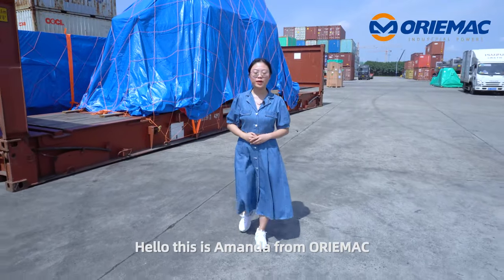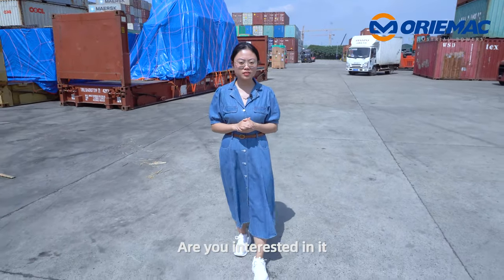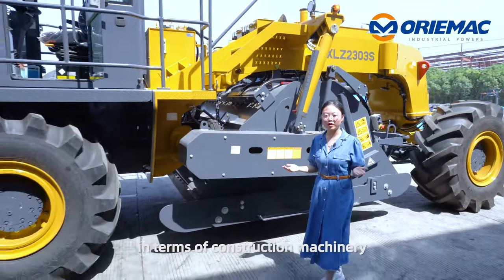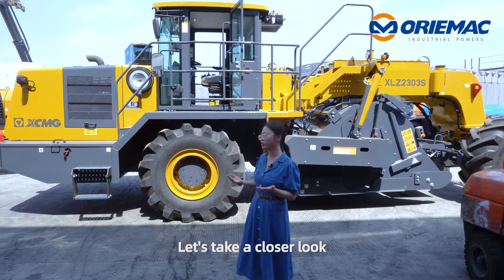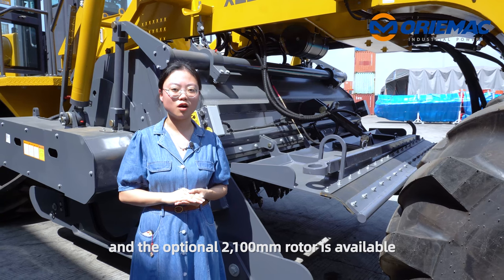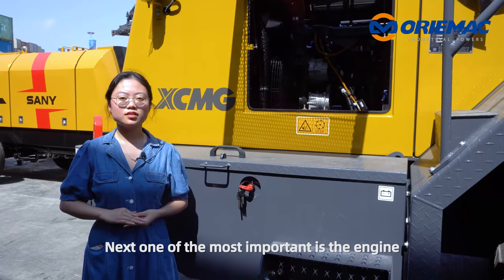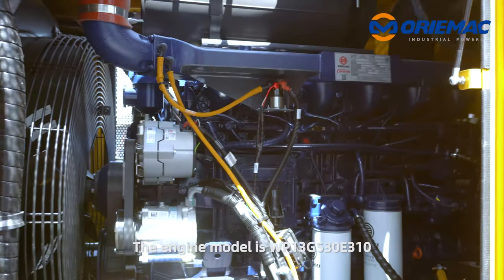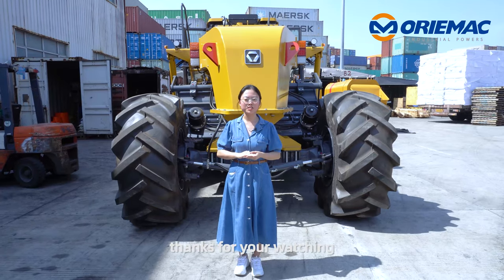XCMG XLZ2303S Cold Recycler: Cutting-Edge Road Construction Technology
Hello, This is Amanda from ORIEMAC. Now I'm at the SANHE Warehouse in Shanghai, China, I'd like to introduce the coldrecycler from XCMG today. Are you interested in it? Come on!

As you know, XCMG has always been the top company in China regarding construction machinery. And the machine behind me is the cold recycler XLZ2303S from XCMG which represents Cutting-Edge RoadConstruction Technology. Let's take a closer look! The milling width of this machine is 2,300 mm and the optional 2,100 mm rotor is available. The maximum milling depth is 400 mm and the cutter spacing is 18 mm.

Next one of the most important is the engine. This engine comes from Weichai, a Chinese factory that specializes in engines and uses them in many machines. The engine model is WP13G530E310 and the rated power is 390 kw. This is a fully enclosed cab, with a broad view, equipped with air conditioning, and operating buttons are obvious

That's all, thanks for your watching, goodbye!